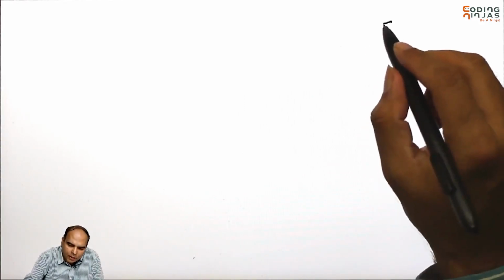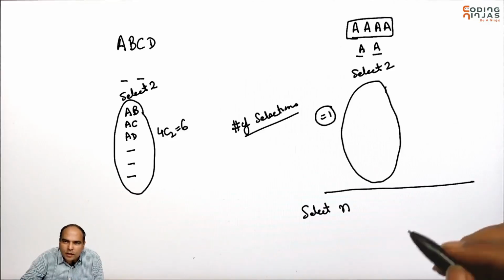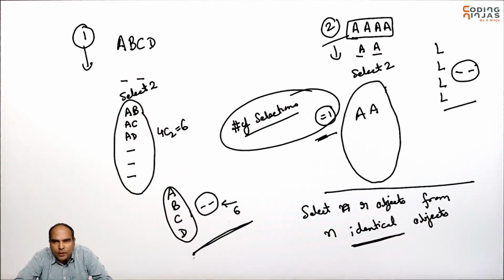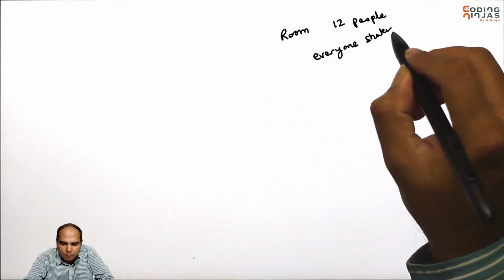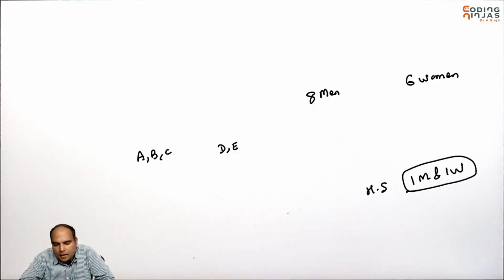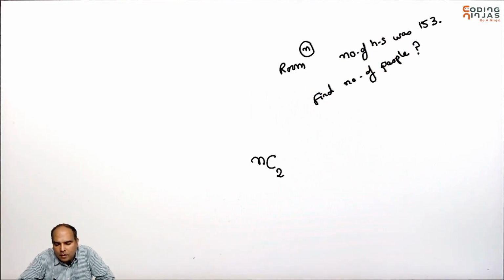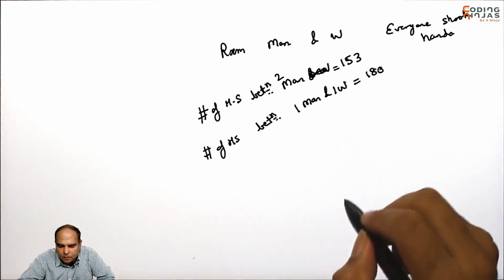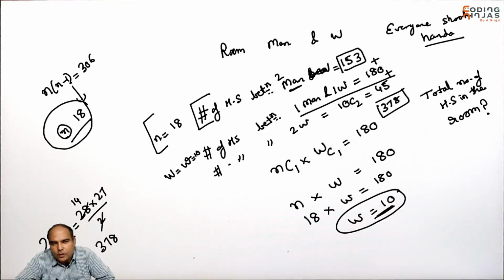5 Questions On Selection 1